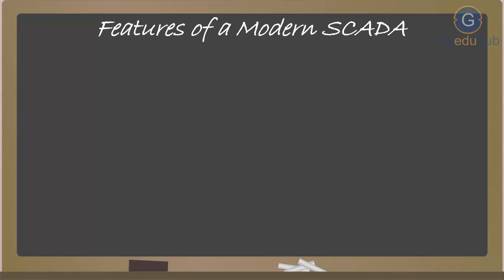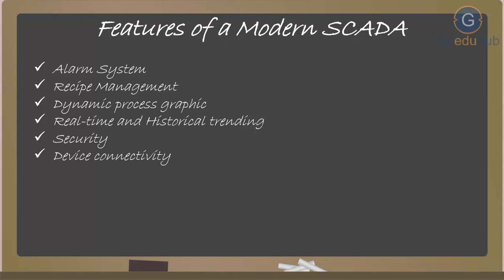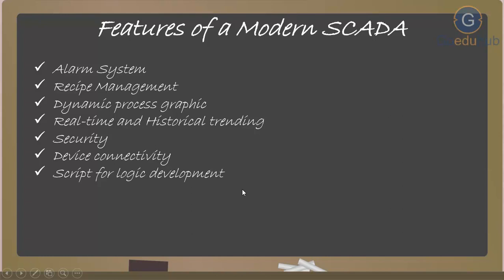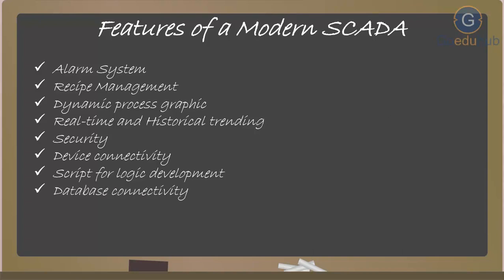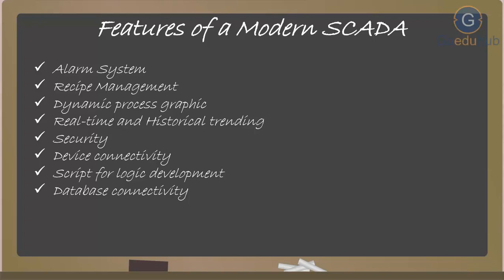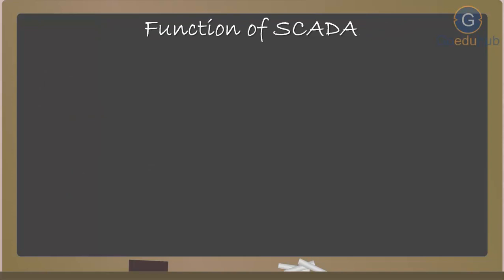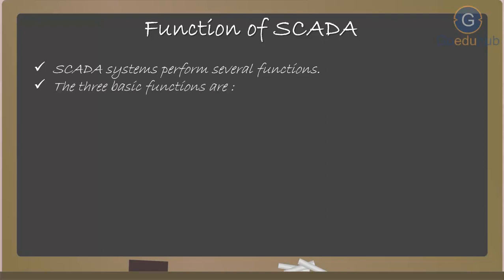Features and Function of modern SCADA System